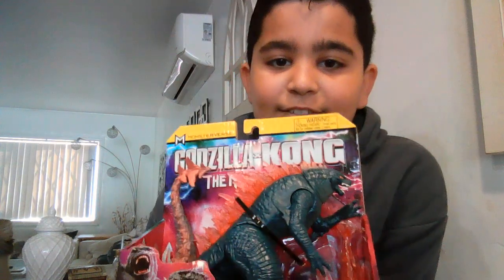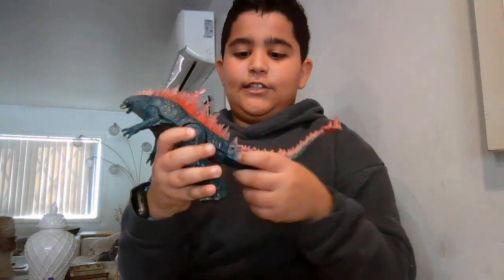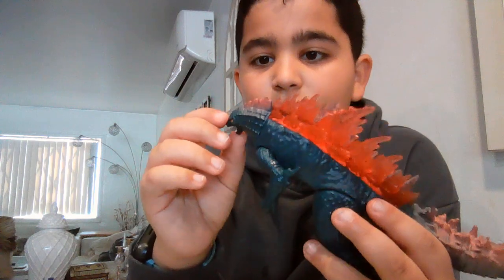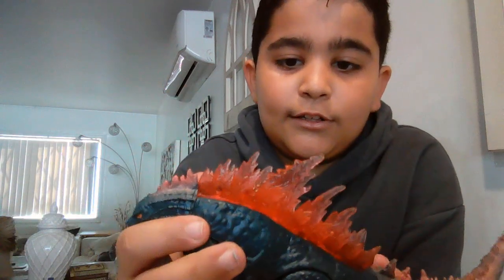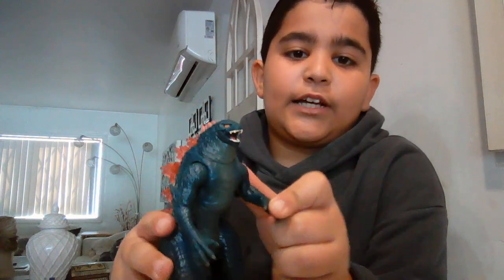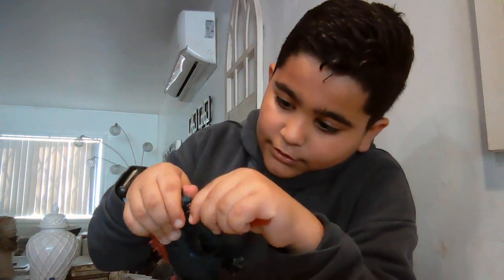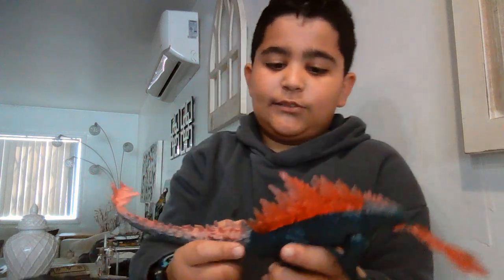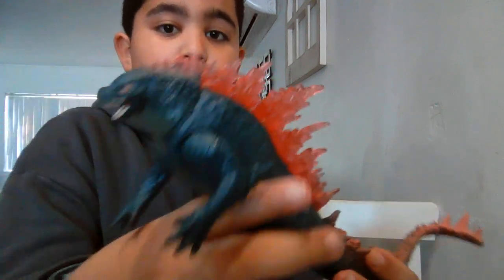taking a look at the playmates 2024 godzilla figure#godzilla